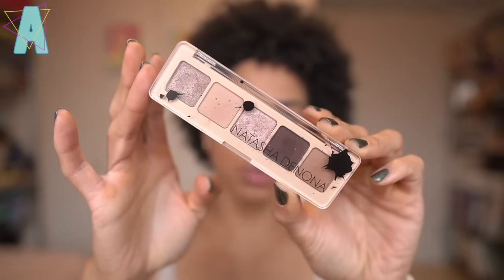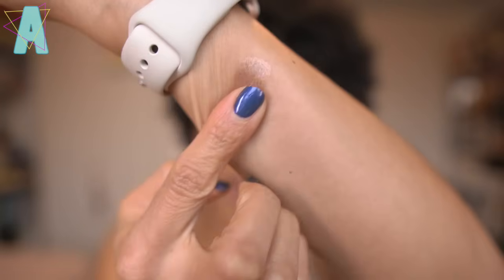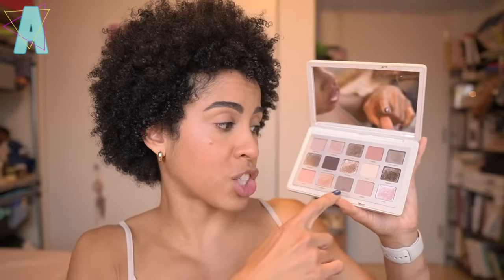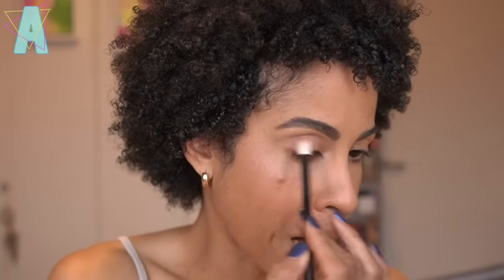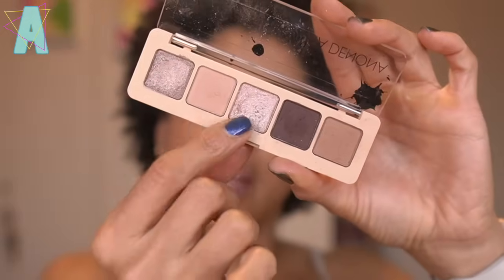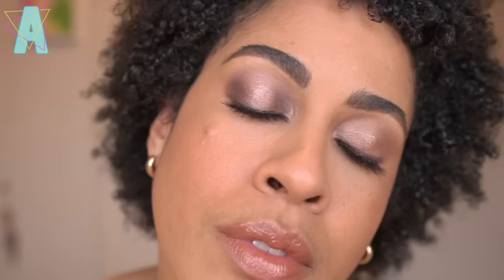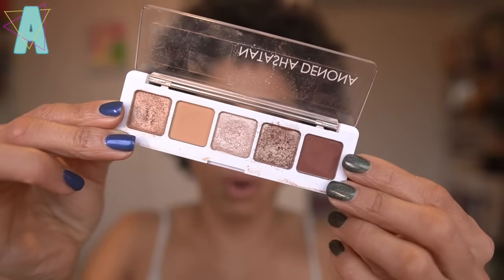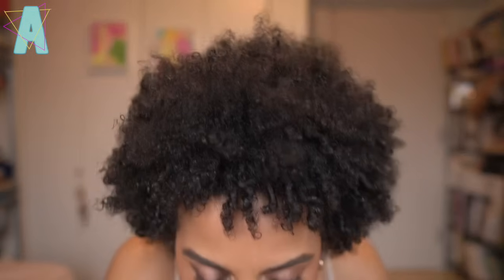NATASHA DENONA // My Mini Dream Palette Review - 2 Looks | Alicia Archer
Hey Frenzzz!

I was going to upload my December Favs, BUT I ended up finidng the mini and thought to film with it. I would like to grab the blush, but we’ll see!

➡️ Online Coaching

➡️ TIMESTAMPS
0:00 Hi, Frenzzz!
0:53 How come no plum?
3:16 Swatches
3:53 Comparison swatches
8:48 Demo start
16:41 FINAL LEWKS

➡️ MAKEUP
Dior Forever Skin Correct “4N”
Lancome Teint Idole Concealer “350”
Shiseido Synchro Skin Silk Powder
Pat McGrath Labs Divine Blush “Nude Venus”

➡️ NAILS
Left Hand: ILNP “Jackpot”
Right Hand: ILNP “Olive Grove”

KINKYSWEAT
➡️ LOGO?

➡️ SKIN TYPE!?